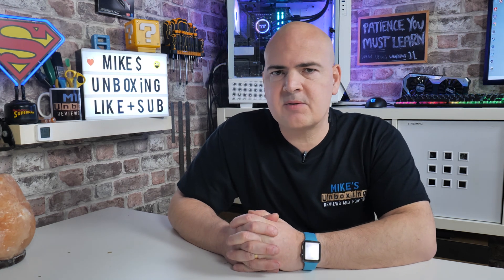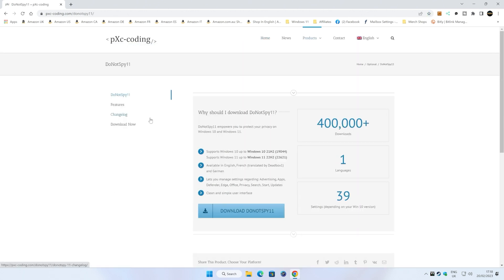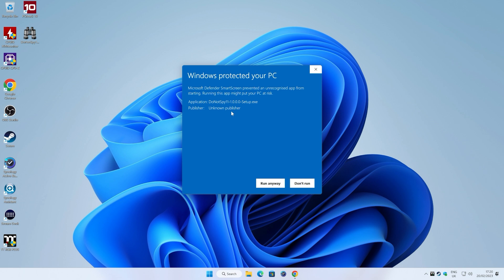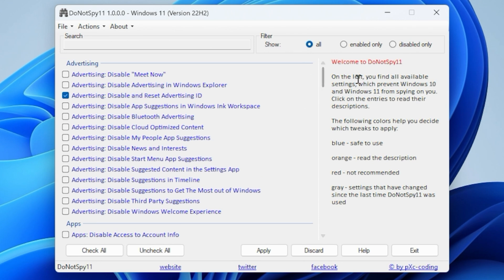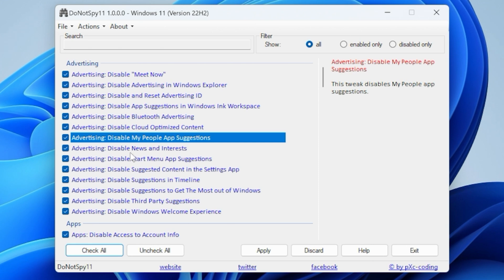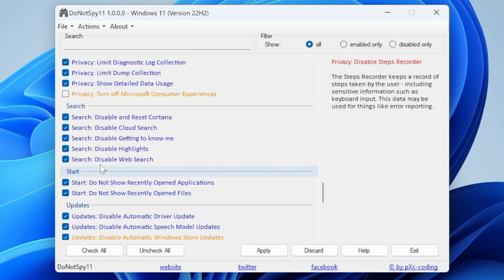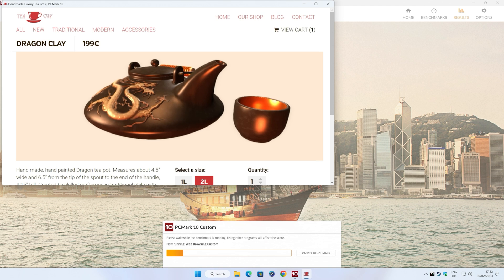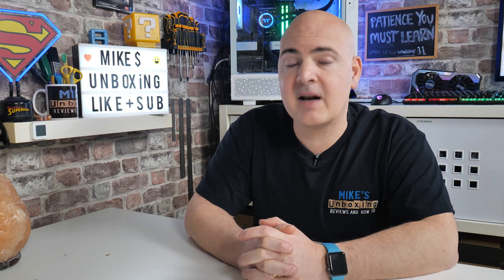How To STOP Windows10 11 Spying & Advertising DATA Telemetry Leaks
How to STOP Windows10 11 Spying and advertising DATA telemetry leaks
Windows 10 & Windows 11 are well know for DATA harvesting, but what is not always publicised is that it is actually incredibly easy to prevent most if not all of it.
Today we are taking a look at DoNotSpy11 a small neat program that puts YOU back in CONTROL of your own Computer and the DATA that can be sent or used by Microsoft.

DoNotSpy11 offers several features for your convenience
Automatic update check
Language detection based on your OS language
Ability to switch languages on the fly
Quickly undo all settings
Utilization of Windows System Restore

DoNotSpy11 lets you manage all relevant privacy settings with just a few clicks
Category: Advertising
Disable “Meet Now”
Disable Advertising in Windows Explorer
Disable and Reset Advertising ID
Disable App Suggestions in Windows Ink Workspace
Disable Bluetooth Advertising
Disable Cloud Optimized Content
Disable My People App Suggestions
Disable News and Interests
Disable Start Menu App Suggestions
Disable Suggested Content in the Settings App
Disable Suggestions in Timeline
Disable Suggestions to Get The Most out of Windows
Disable Third Party Suggestions
Disable Windows Welcome Experience